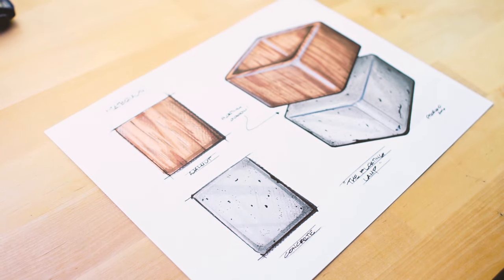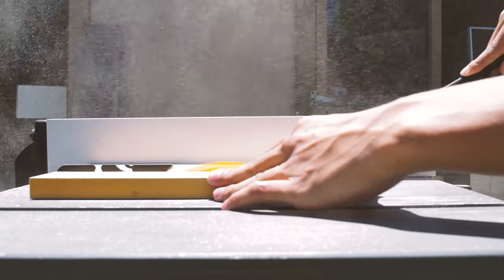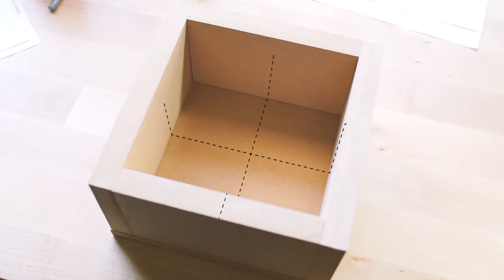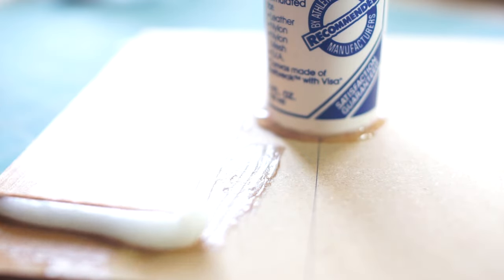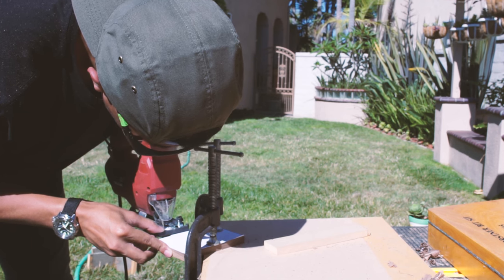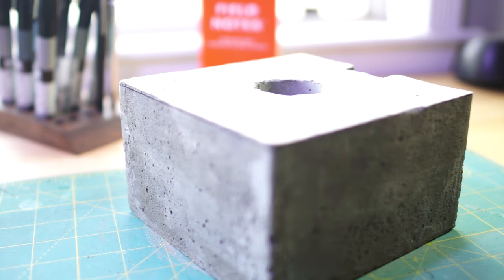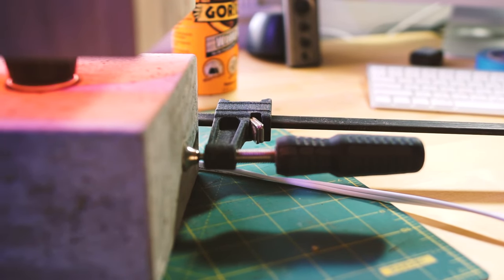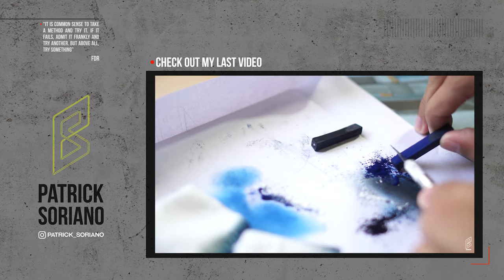DIY Modern Concrete Lamp that "floats"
I didn't realize annotations don't show up on mobile devices, I meant to say "I don't need two lamps" !

How's it going! I'll show you how to make this cool modern lamp and all you'll need as far as power tools is a table saw or circular saw and a jigsaw.

This was a lamp I made for a furniture project and I didn't even realize it until the end that, depending on where you look at it, it appears to be floating!

I apologize for the up and down audio, I didn't have much of a voice for this video.

- Pat